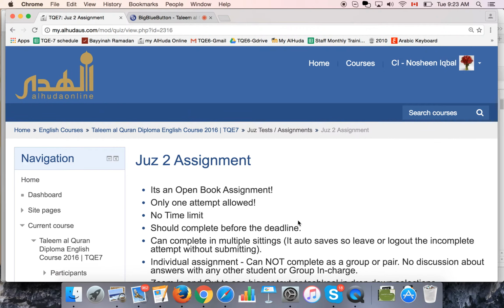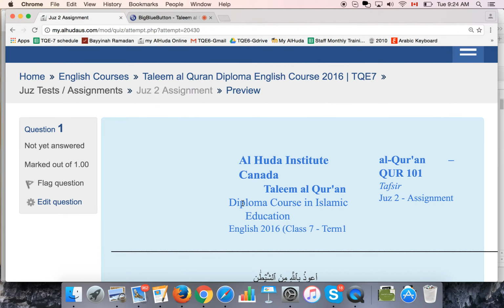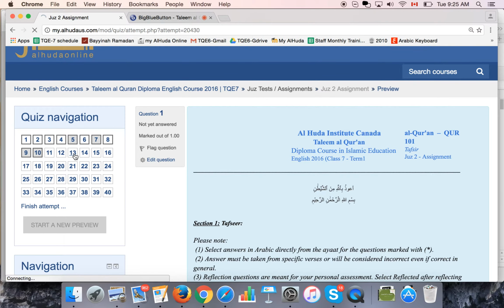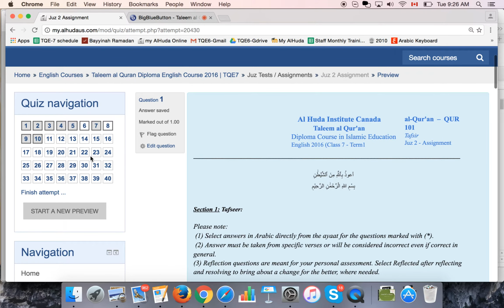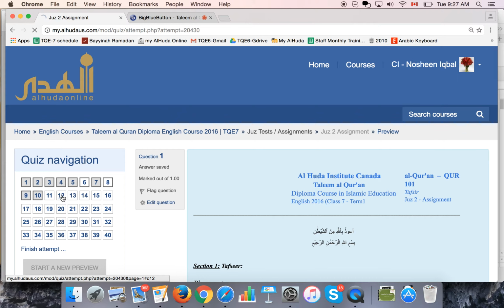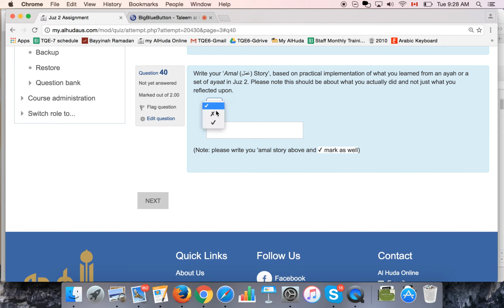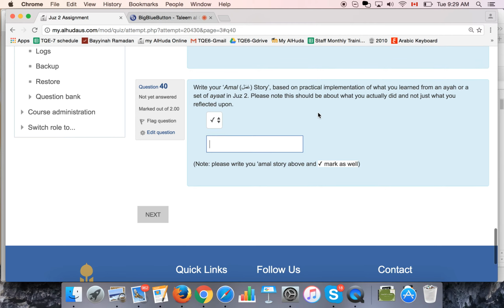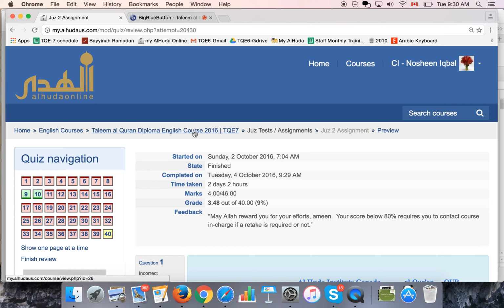Assignment Tutorial | TQE7